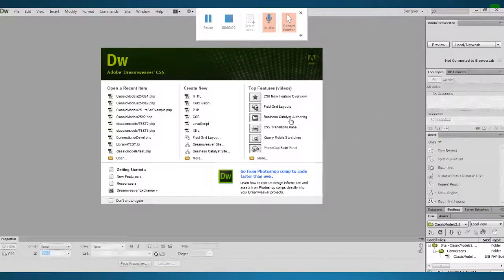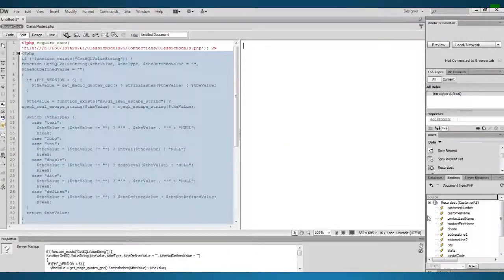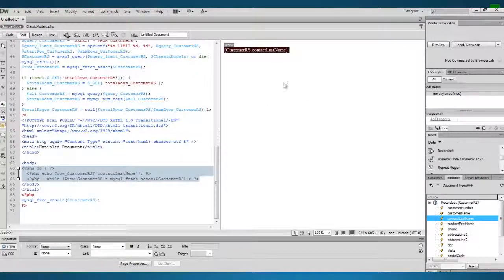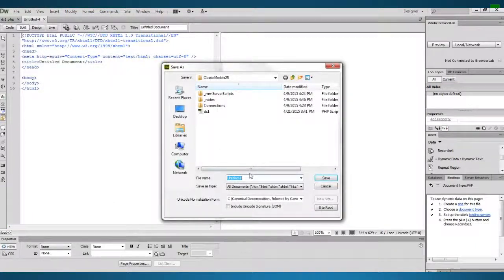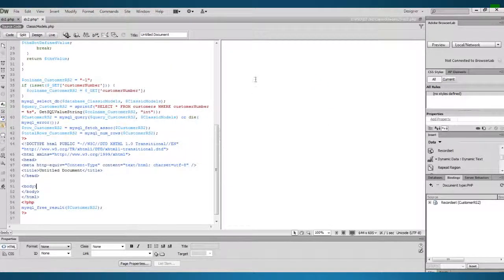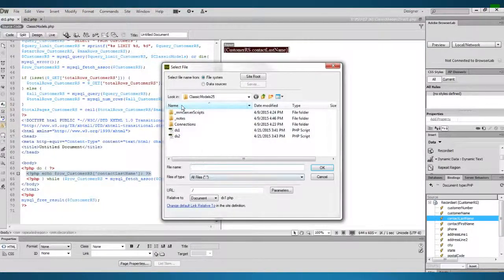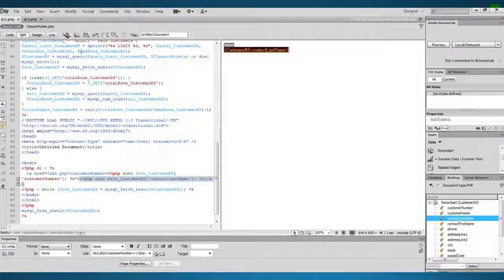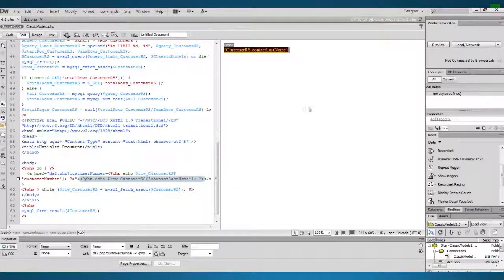Adobe Dreamweaver: Creating a Datadriven Dynamic Link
A tutorial on how to created a dynamic database driven link between two PHP pages.  It is a simple example that shows how to do this without using a Master Detail Server Behavior.